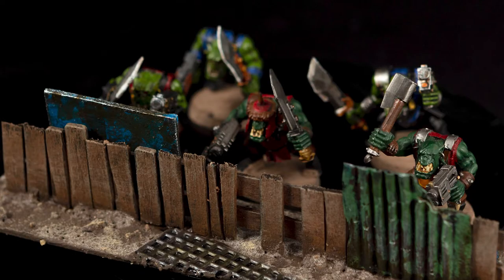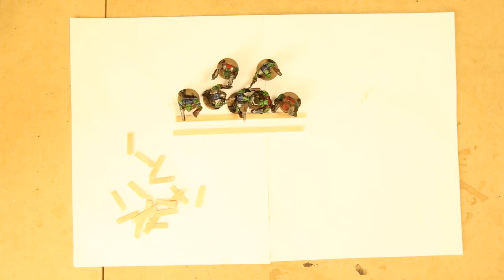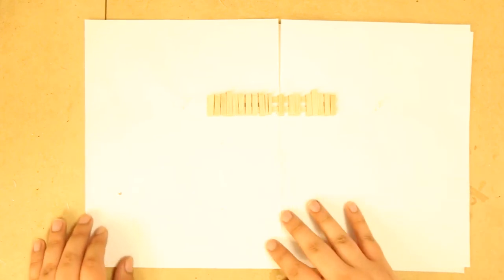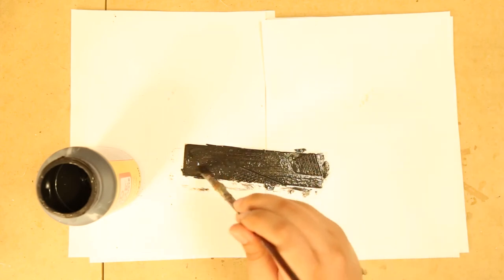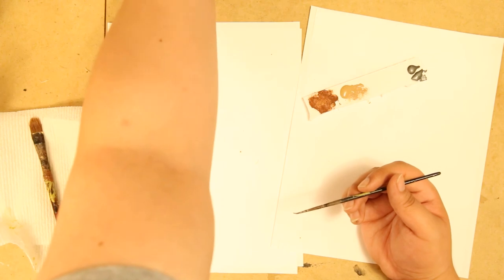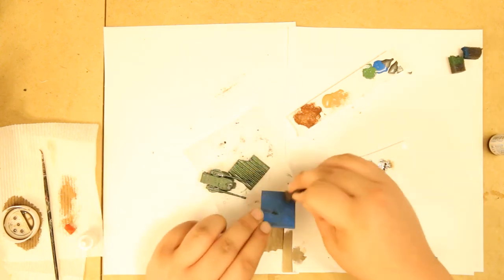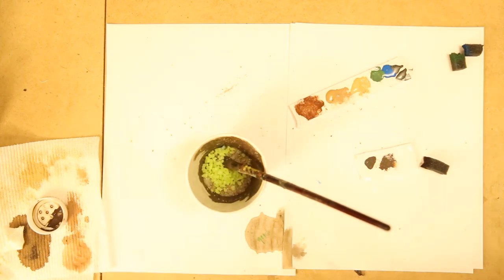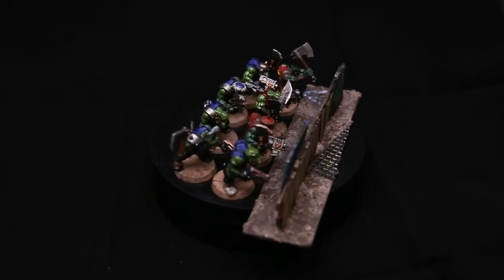CHEAP EASY Junk Barricade Tutorial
Hey! Here's a tutorial for a quick, easy and most importantly CHEAP junk barricade. With 40k 9th edition coming out, you are gonna be needing lots of terrain like this!

Here are some of the Items I used:
Wood Sticks
Medium weight chipboard
Corrugated Cardboard
Granny grating (optional)
Baking Soda
Sand
Pebbles (optional)
Mod Podge
Black, Brown, golden brown, khaki paint
Gunmetal paint
Blue/green paint (optional)
Vallejo smoke paint
Sponge or Sponge-like stamp
Clippers
Xacto knife
Shade
Super glue